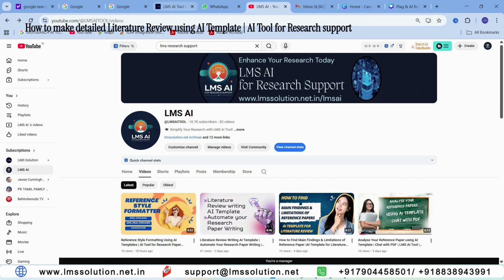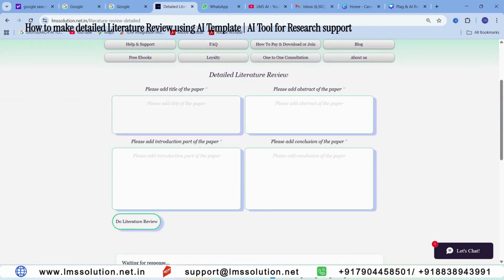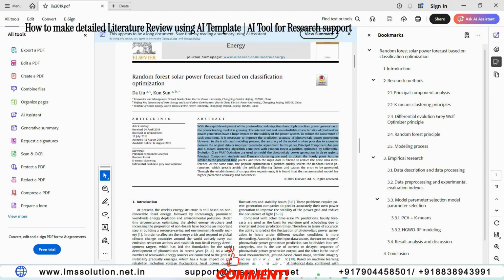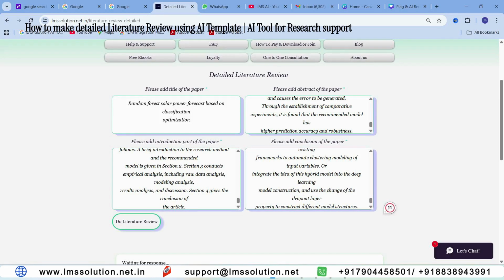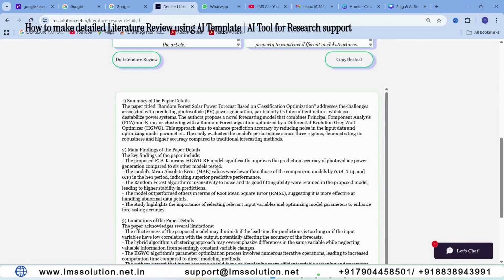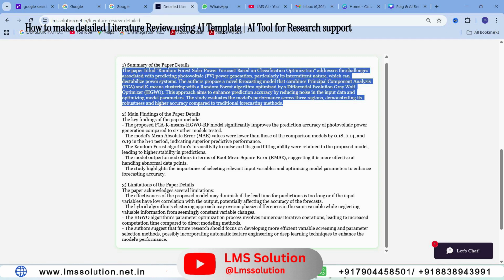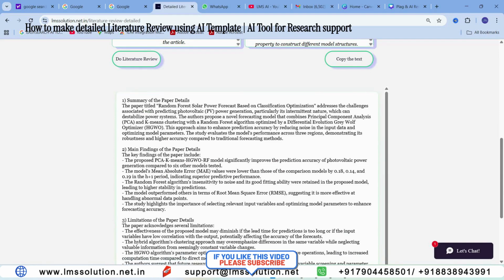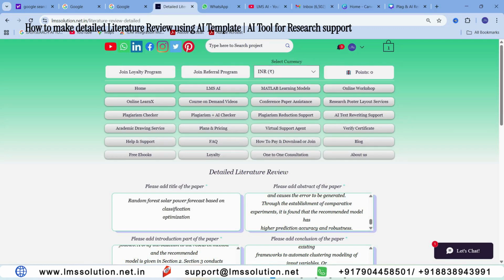How to Make Detailed Literature Review using AI Template | AI Tool for Research Support | LMS AI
project eee
matlab projects
phd projects